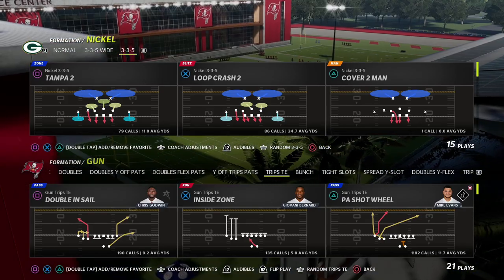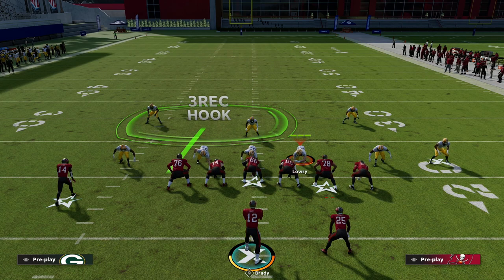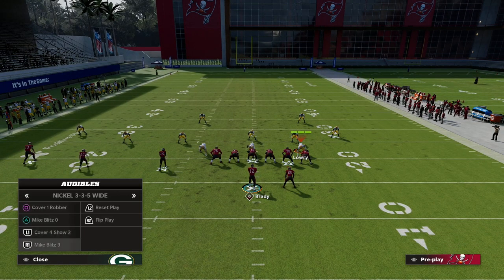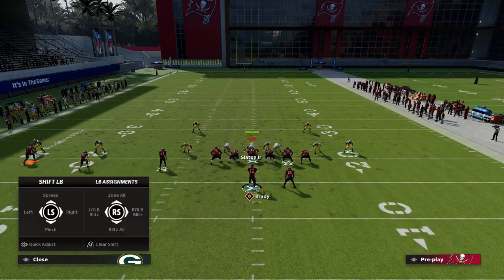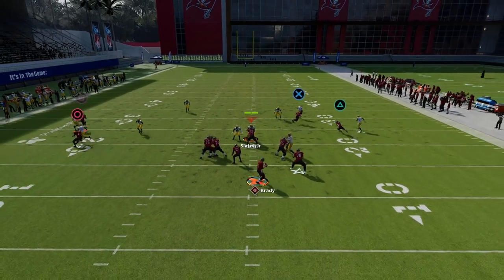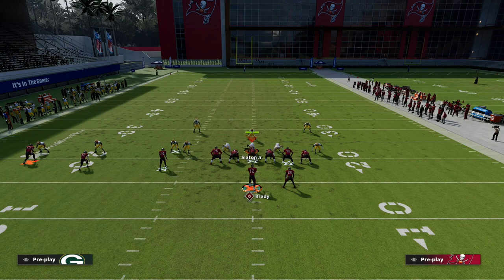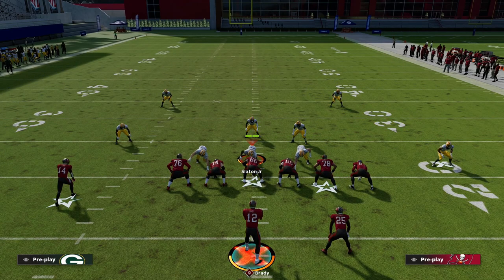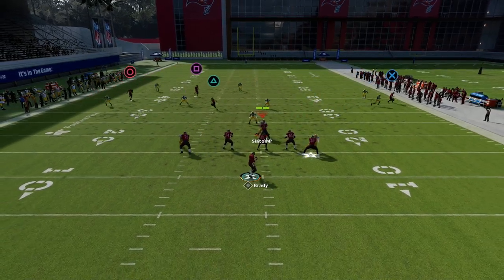This Post Route Dominates Every Defense In Madden 22